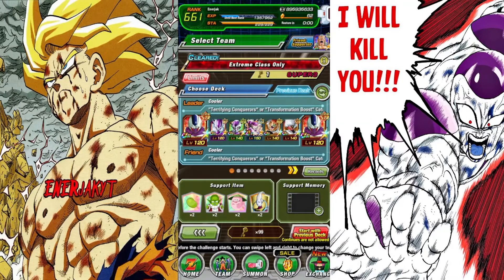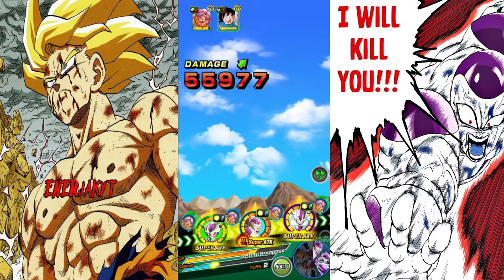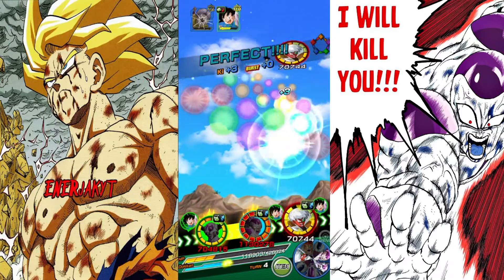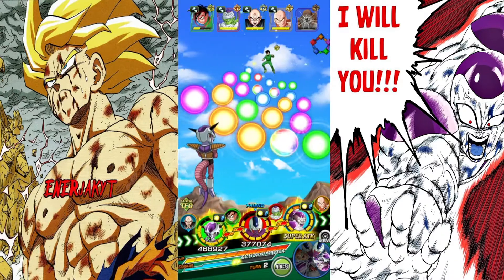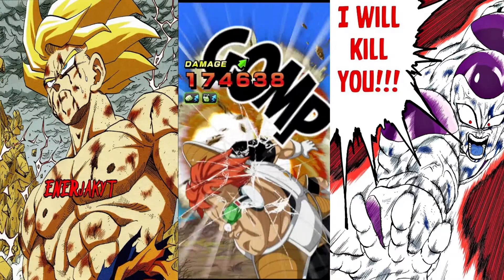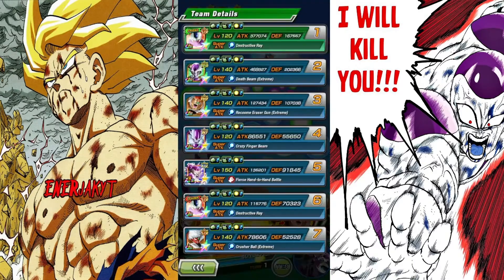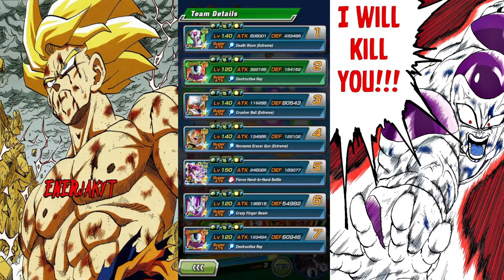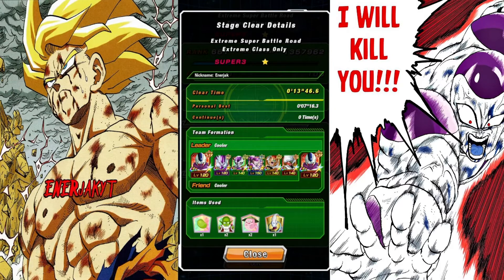TRANSFORMING FRIEZA VS EXTREME CLASS EXTREME SUPER BATTLE ROAD!!!